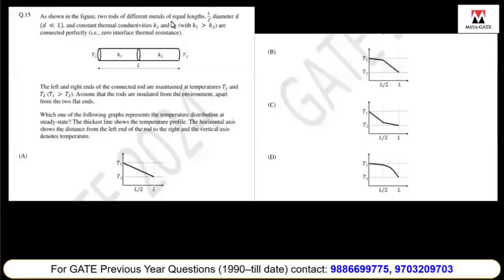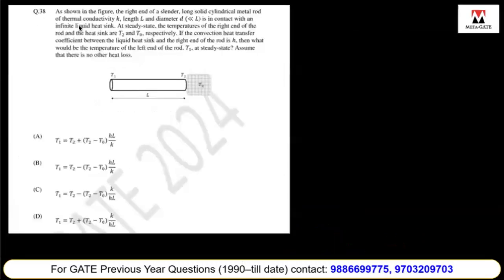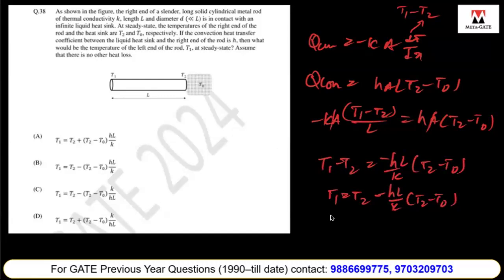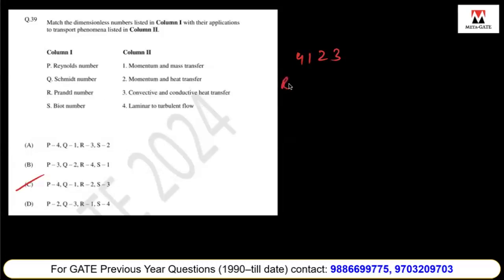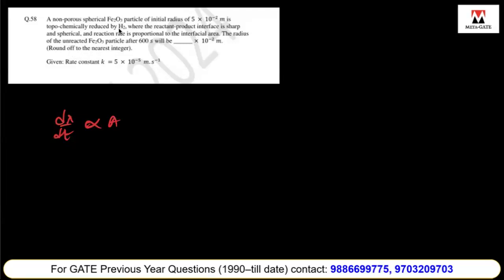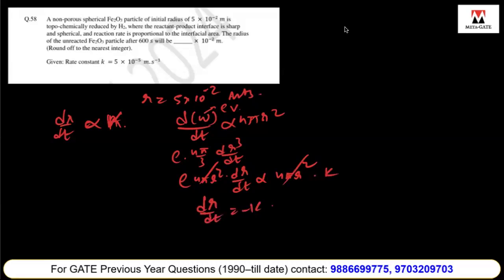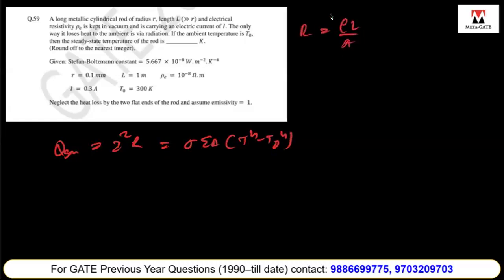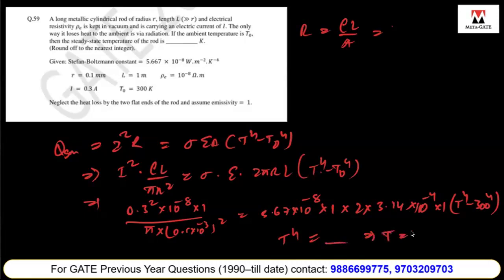Previous Year's GATE Questions | Rate Processes | GATE 2024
Attention GATE aspirants! Are you feeling anxious about the Rate Processes Section? Don't worry! This video covers all the Rate Processes Questions of GATE 2024. Don't miss this chance to boost your preparation and crack the exam!